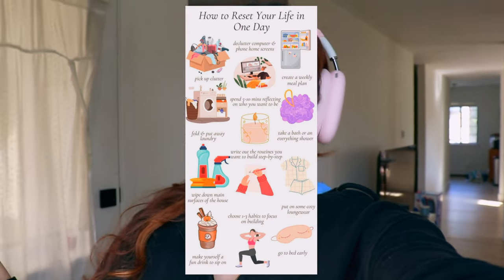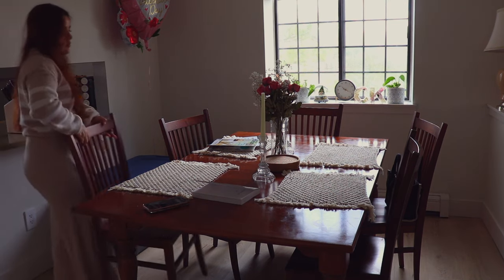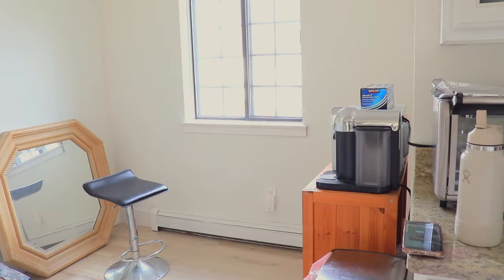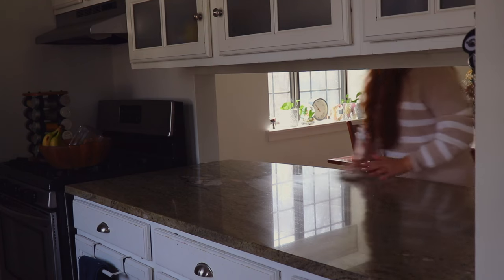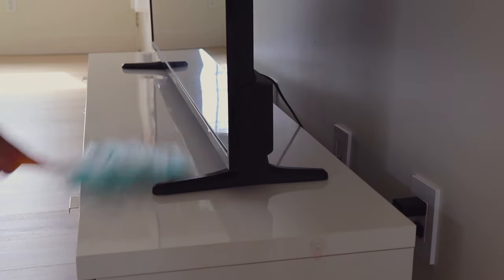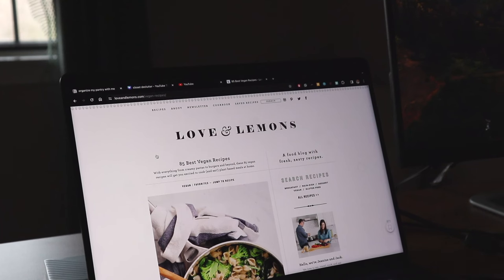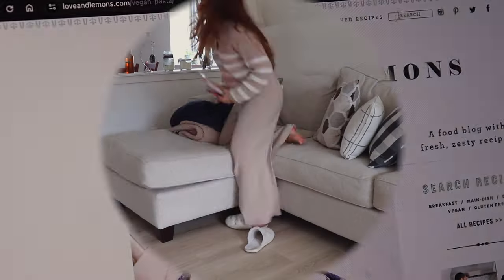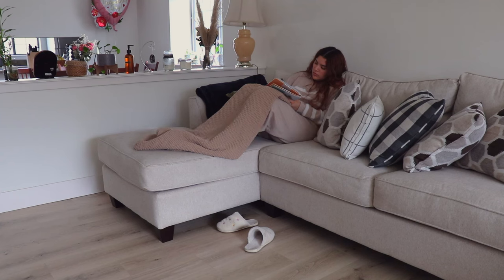a wholesome reset routine worth trying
While scrolling through Pinterest, I found this "Reset Your Life in One Day" list and was inspired to try it out. Turns out, I liked it! I hope to make some changes to suit me, but overall I recommend trying this reset routine out.

0:00 Intro
0:25 reset routine begins
0:56 Fold laundry
1:07 Pick up clutter
2:32 Wipe main surfaces
4:33 Declutter screens
4:43 Meal plan
5:47 Habit building
6:34 Reflect on who you want to be